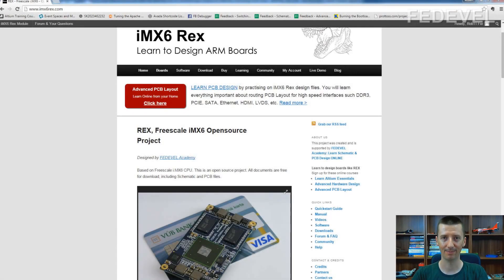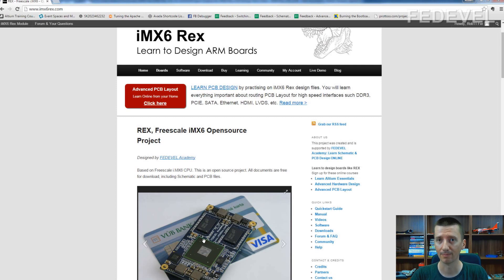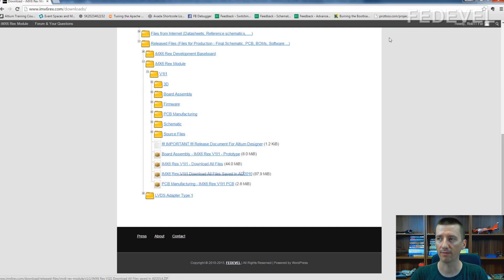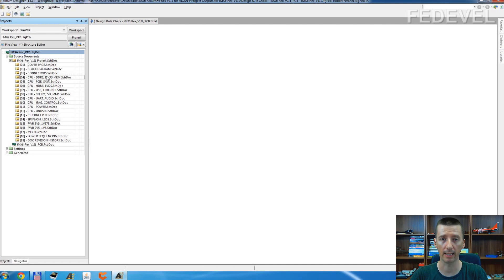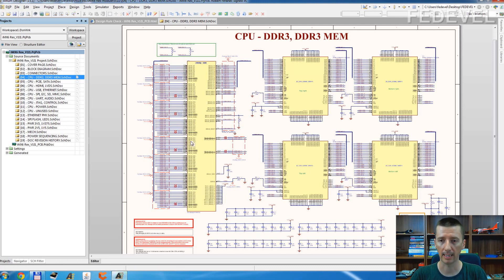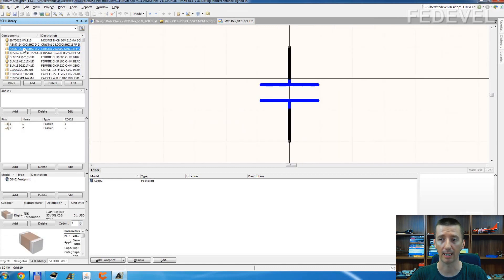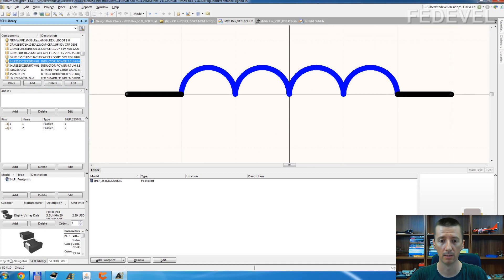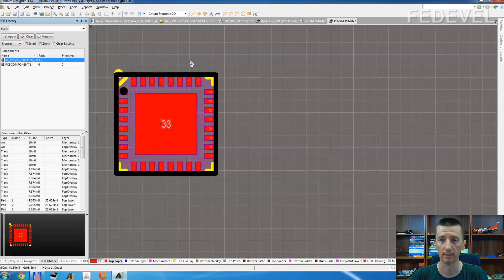Altium - How to Create Library from Existing Project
Explains how you can create a library from existing projects or reference schematics and re-use the components in your designs.